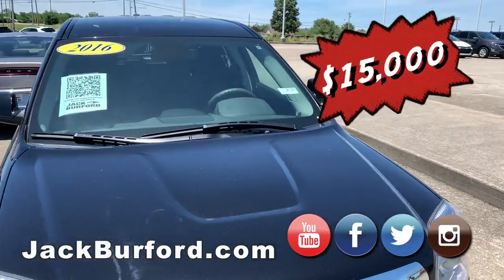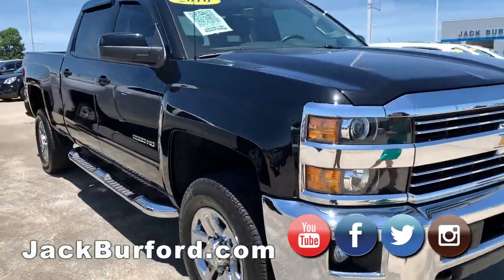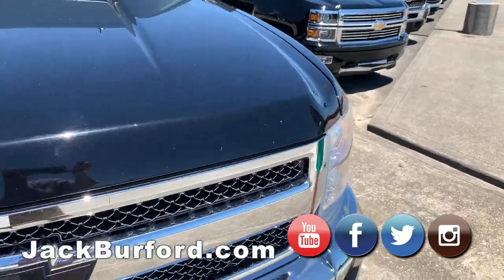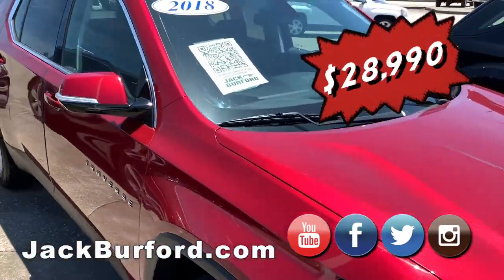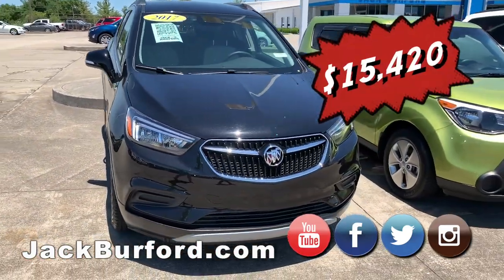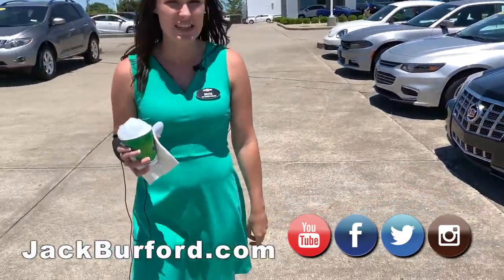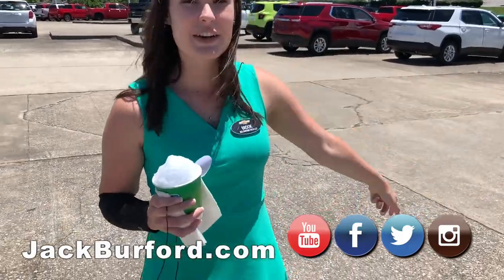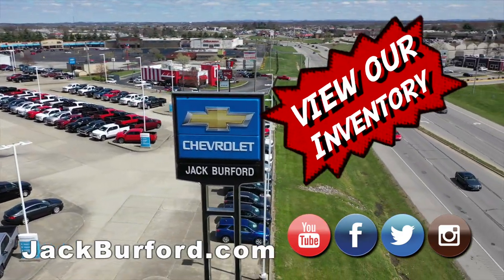Cars and Truck for Sale!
Watch Brook as show show you around the lot on our Weekend Car Show June 16, 2019!